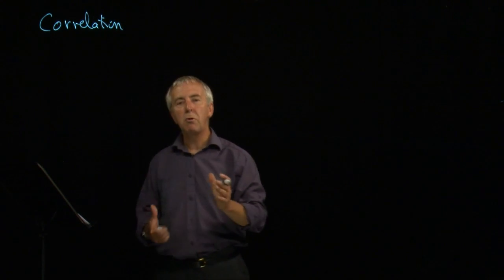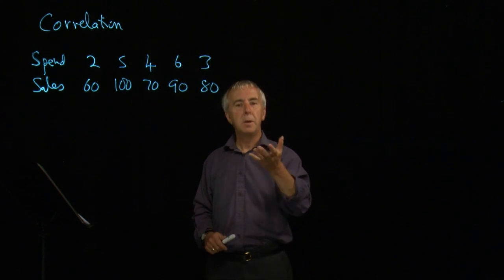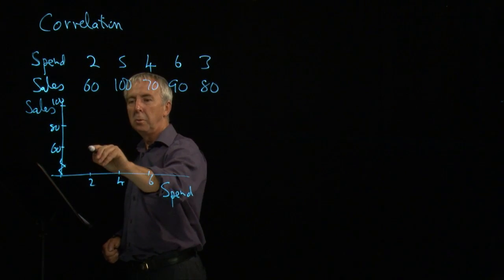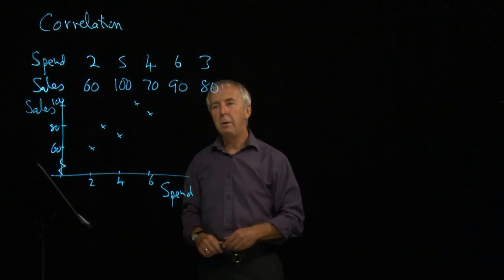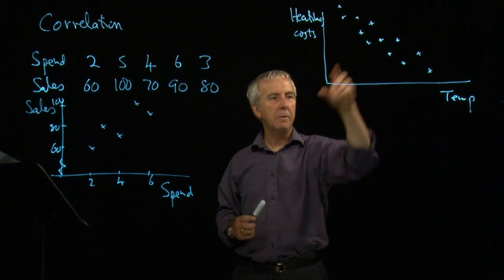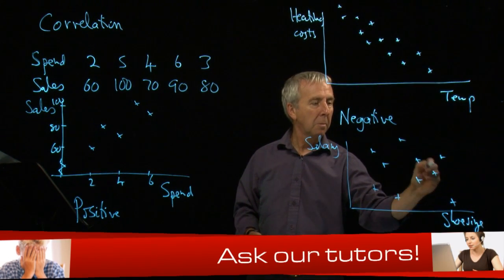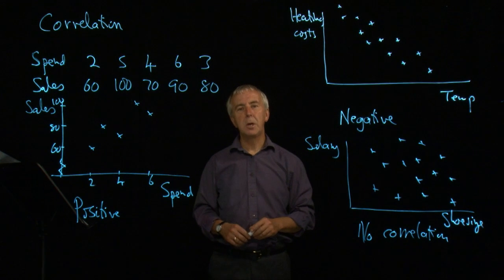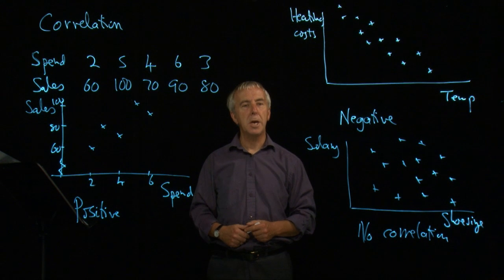A Level Statistics 3.1 Statistical correlation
Statistics 3.1 Statistical correlation
- Maths Doctor provide one to one live online tuition.